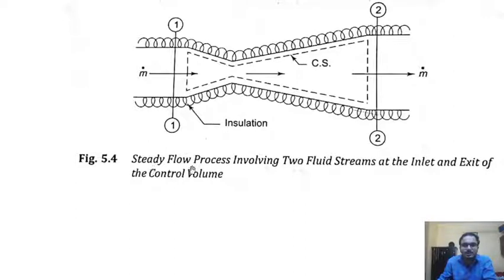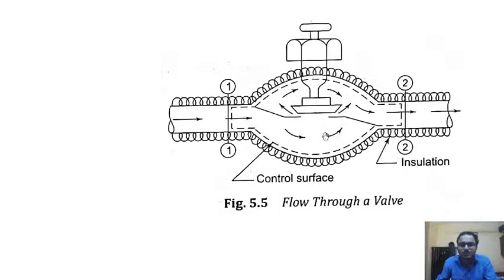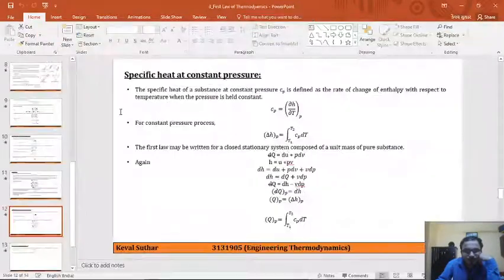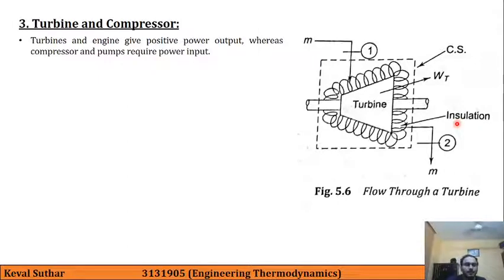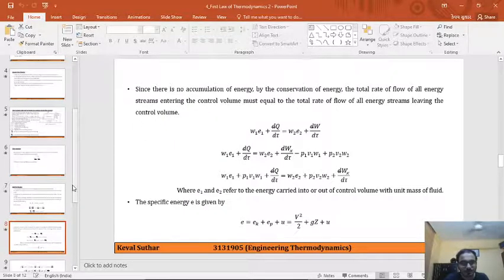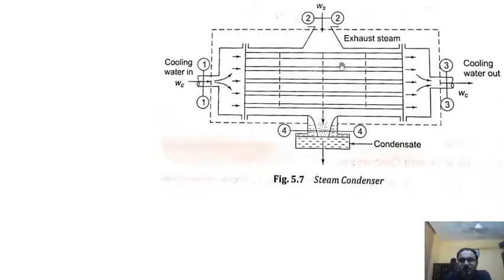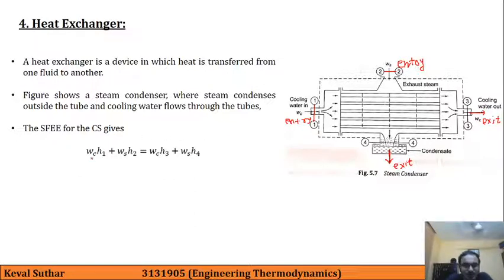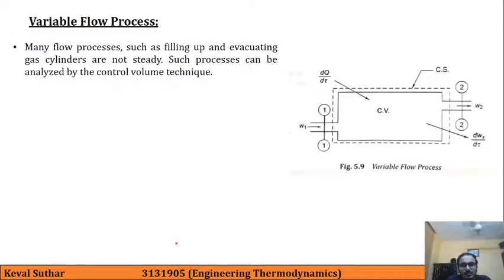[Lab_2] Applications of SFEE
- Engineering Thermodynamics
- Mechanical Engineering